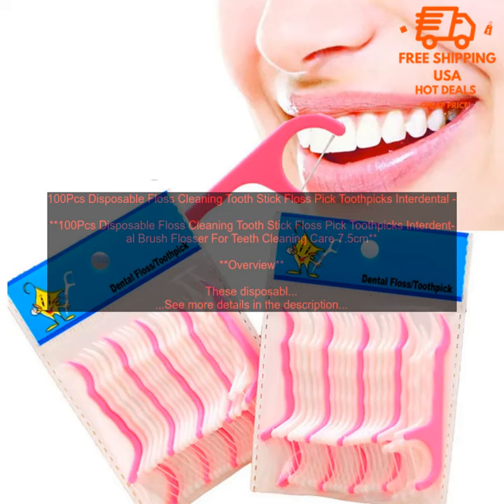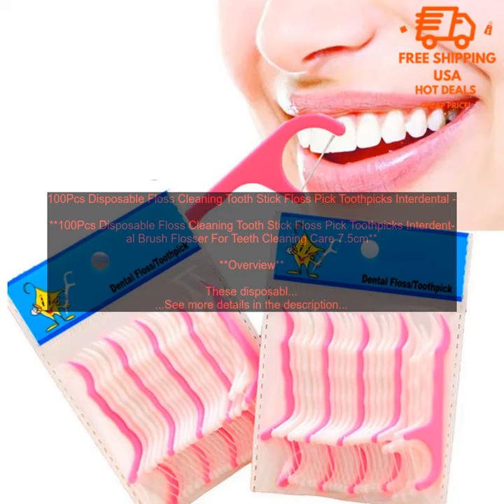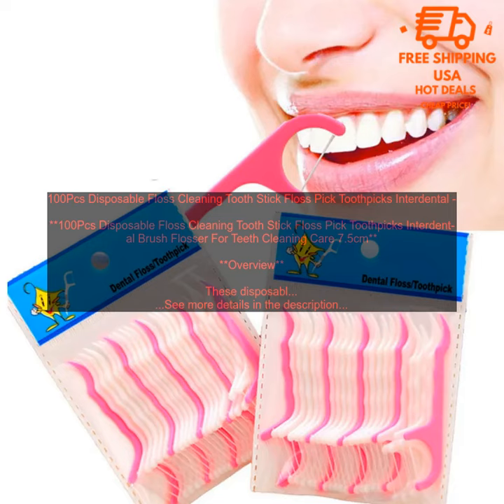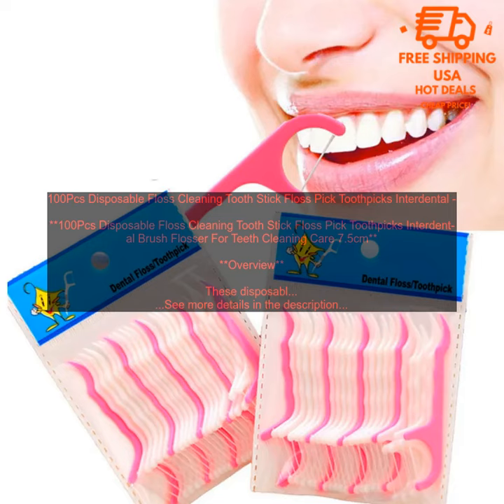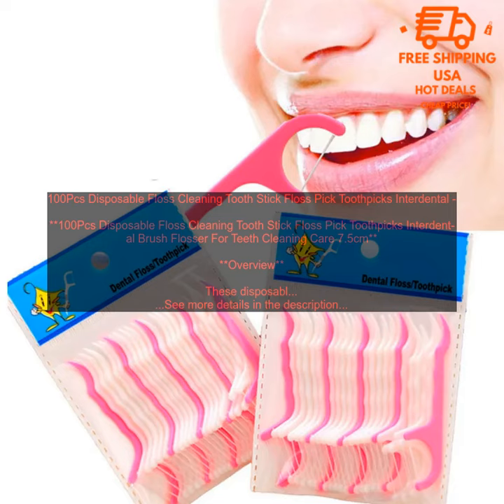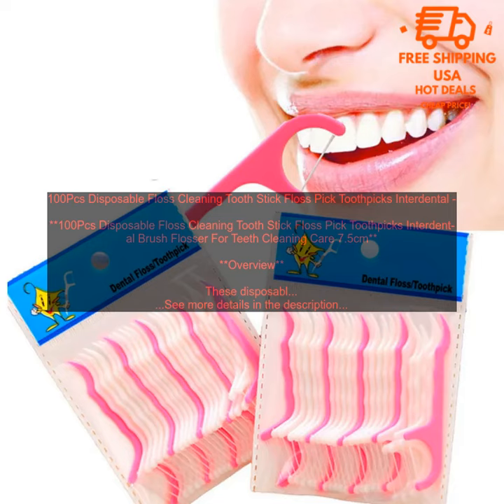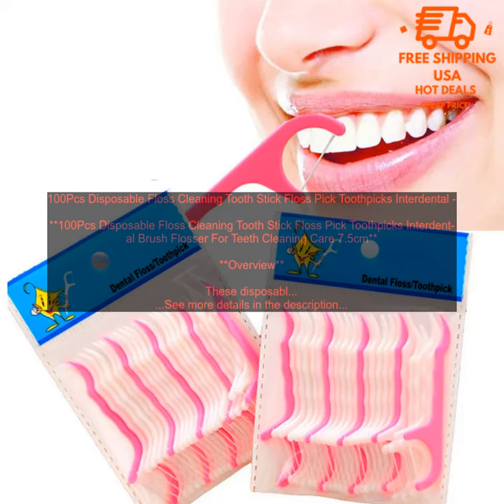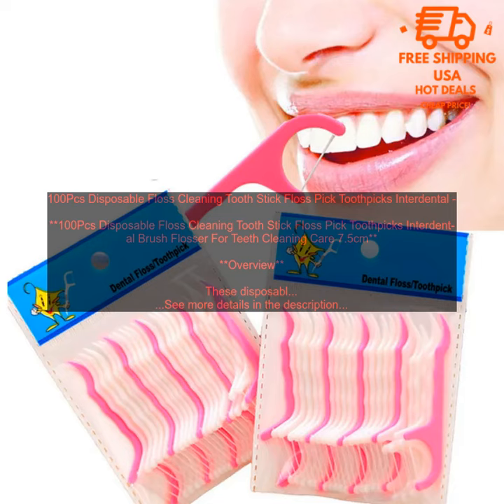1005005575223746 100Pcs Disposable Floss Cleaning Tooth Stick Floss Pick Toothpicks Int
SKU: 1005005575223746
100Pcs Disposable Floss Cleaning Tooth Stick Floss Pick Toothpicks Interdental Brush Flosser For Teeth Cleaning Care 7.5cm

**Overview**

These disposable floss cleaning tooth sticks are a great way to keep your teeth clean and healthy. They are made of soft, flexible plastic that won't damage your gums, and the floss is thin enough to get between your teeth and remove plaque and food particles. The toothpicks are also handy for cleaning around your braces or other dental appliances.

**Benefits**

* Keep your teeth clean and healthy
* Remove plaque and food particles
* Thin floss gets between your teeth
* Handy for cleaning around braces or other dental appliances
* Disposable for easy disposal

To use these floss cleaning tooth sticks, simply slide the floss between your teeth and gently move it back and forth. You can also use the toothpicks to clean around your braces or other dental appliances.

You can purchase these disposable floss cleaning tooth sticks online or at your local drugstore.

**Price**

The price of these disposable floss cleaning tooth sticks varies depending on the brand and quantity you purchase. However, you can typically find them for around $5-$10 for a pack of 100 sticks.

**Pros**

* Affordable
* Soft, flexible plastic won't damage your gums

**Cons**

* May not be as effective as traditional floss
* Some people may find the sticks to be too flimsy

**Overall**

These disposable floss cleaning tooth sticks are a great way to keep your teeth clean and healthy. They are affordable, easy to use, and disposable for easy disposal. However, they may not be as effective as traditional floss for some people.
100pcs, disposable, floss, cleaning, tooth, stick, floss pick, toothpicks, interdental brush, flosser, teeth, cleaning, care, 7.5cm